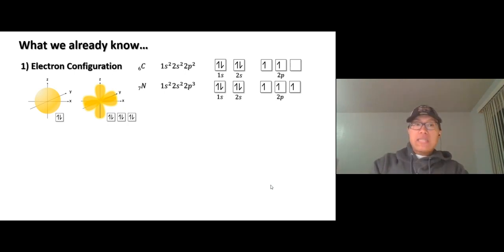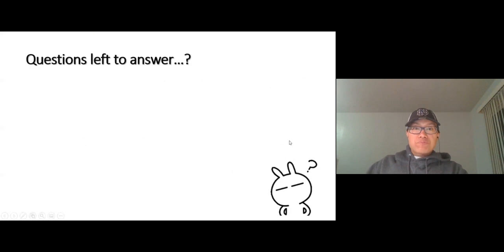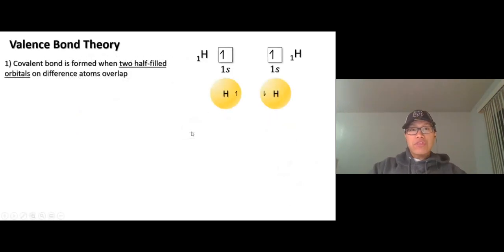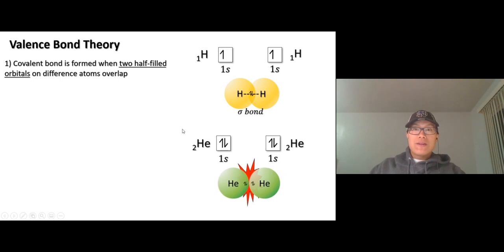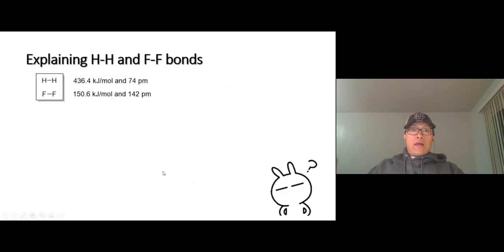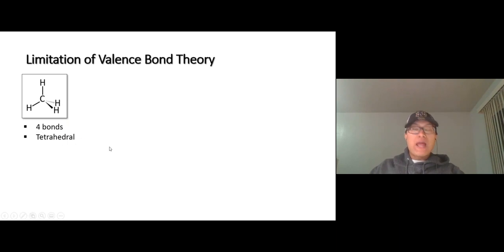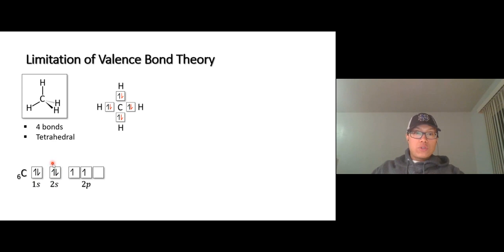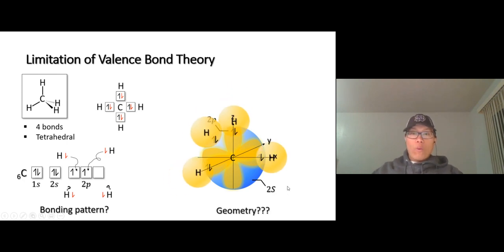Lecture Video Ch2 2 Valence Bond Theory default